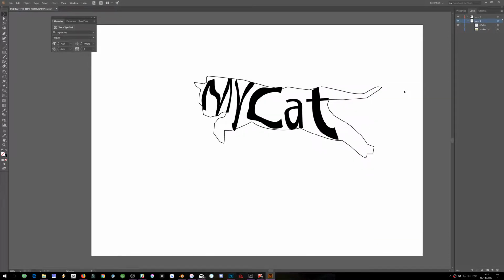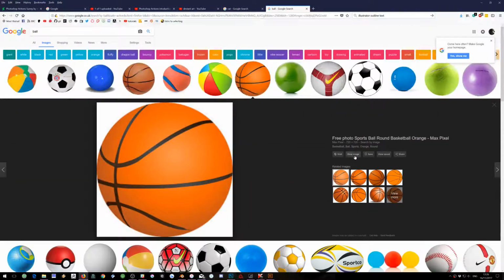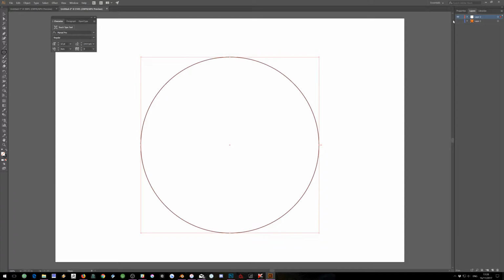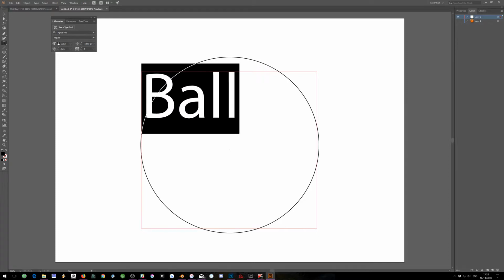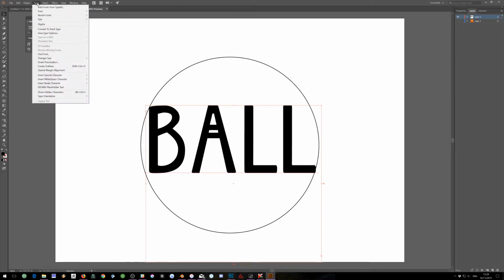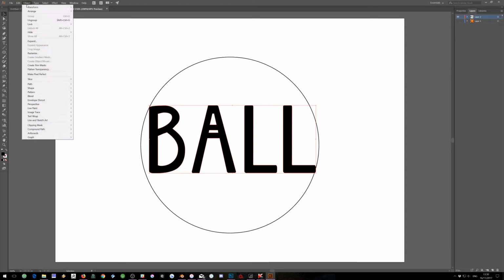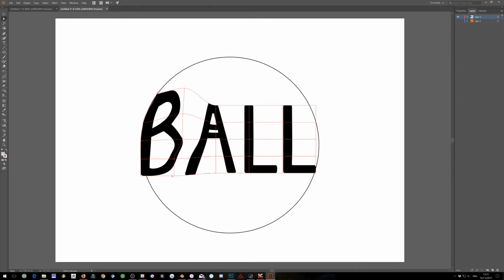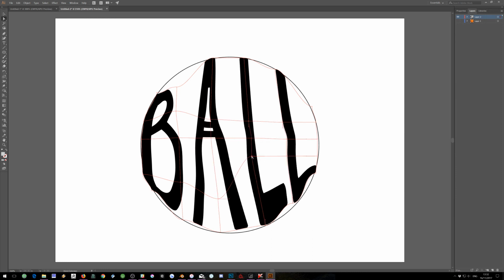Bending text to fit a shape in illustrator